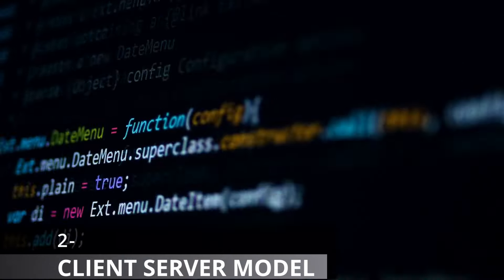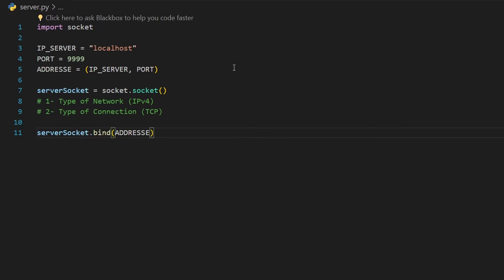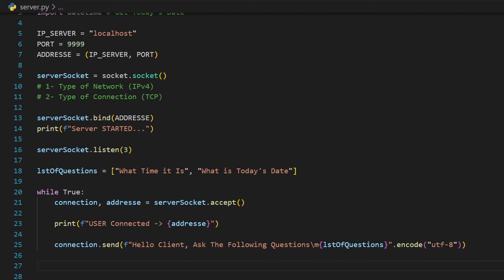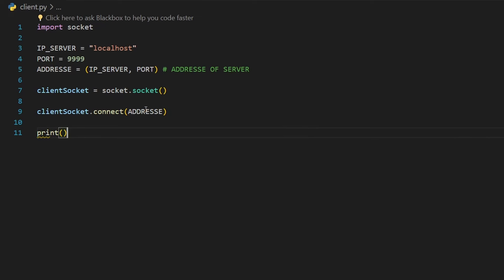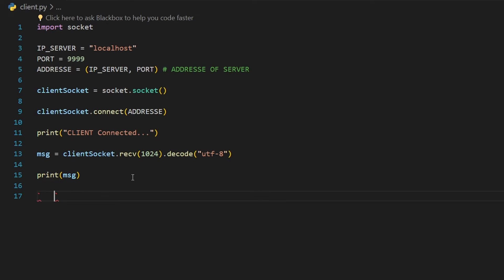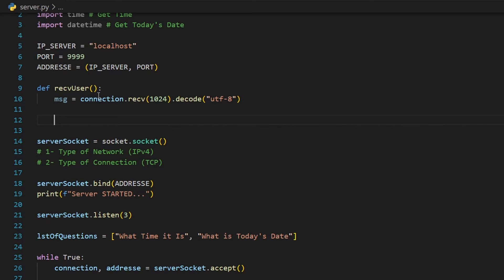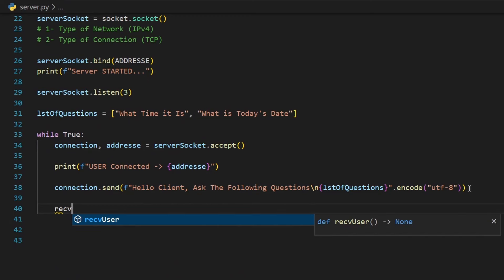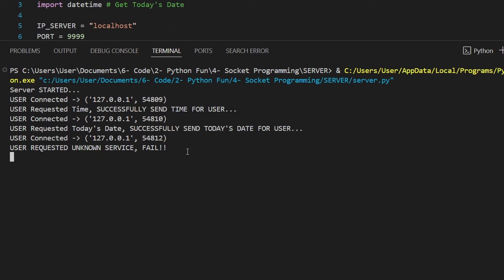Socket Programming in Python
In this Video, we will Learn how to use Sockets in Python.
Sockets allows us to send and receive data over a network between a client and a server.
What we will do today is create a server and a client that will exchange information from each other. This is called Socket Programming.